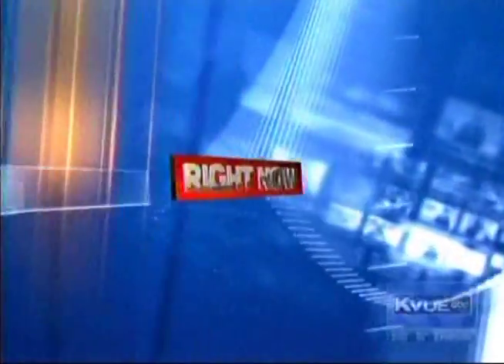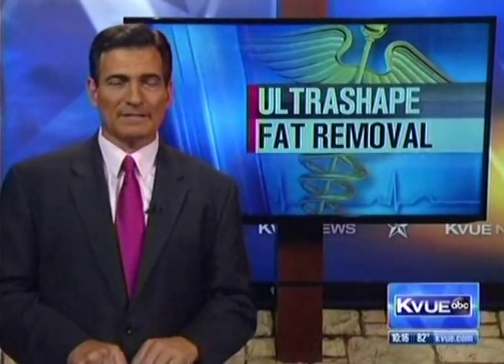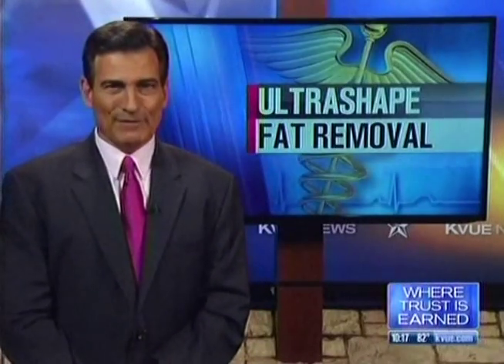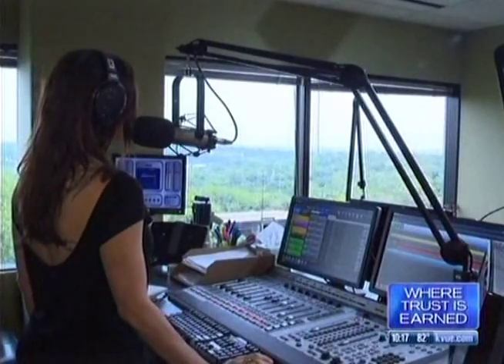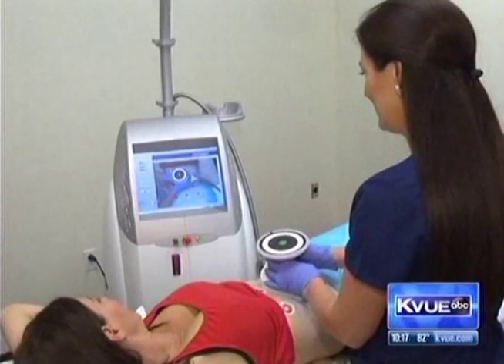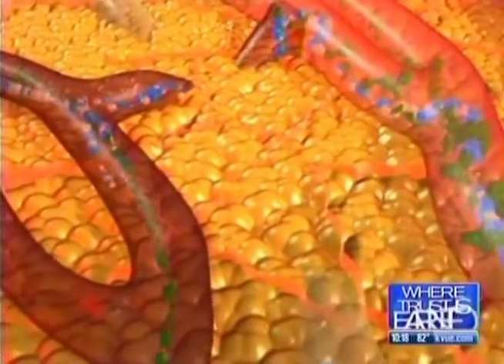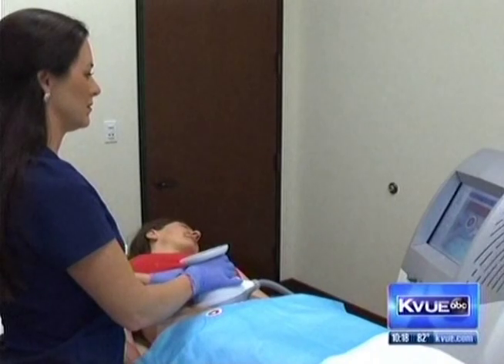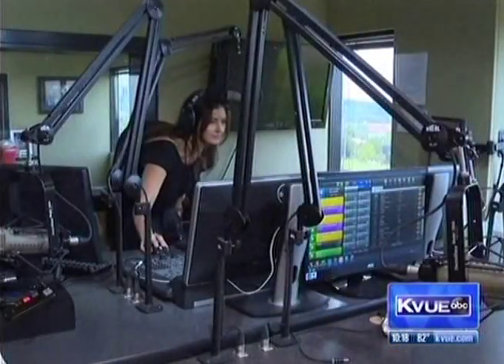KVUE ABC AustinTX - 08/01/2014 - Amy Edwards from the Fringe FM gets UltraShape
08/01/214

Dr. Gregory Nikolaidis is on KVUE ABC Austin, TX speaking about UltraShape.

The UltraShape system is the first and only FDA-cleared non-invasive body shaping device that uses focused pulsed ultrasound to immediately and selectively destroy fat cells without downtime or discomfort. Results are often seen in as little as two weeks!